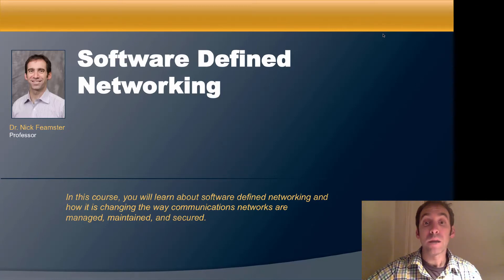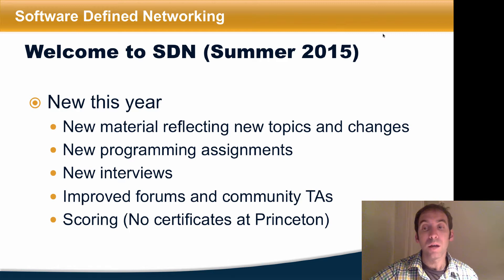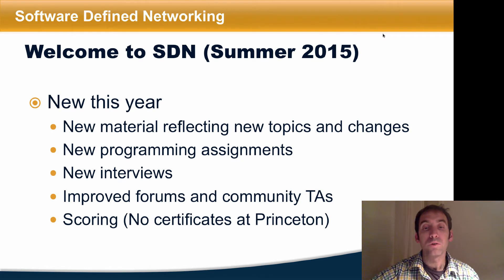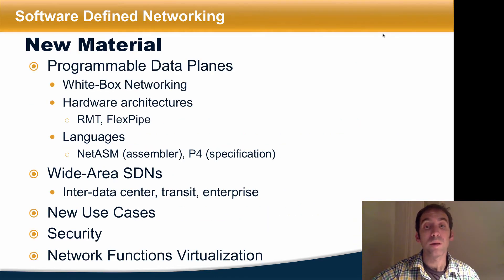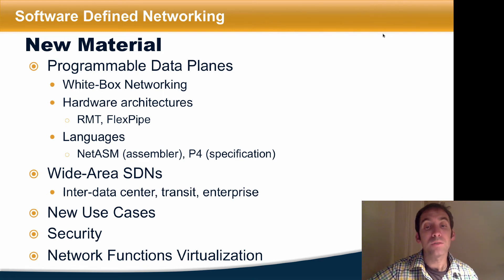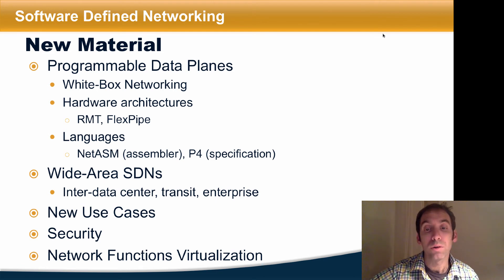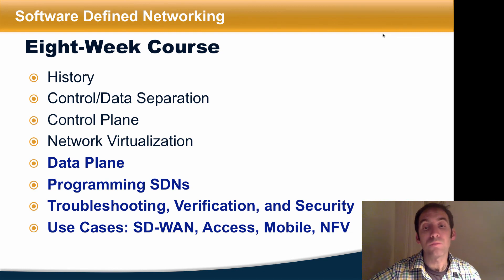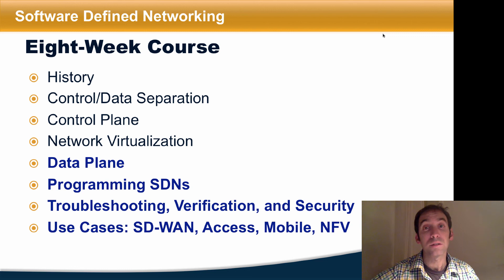Welcome to SDN (Summer 2015)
What's new in this summer's offering of SDN on Coursera.